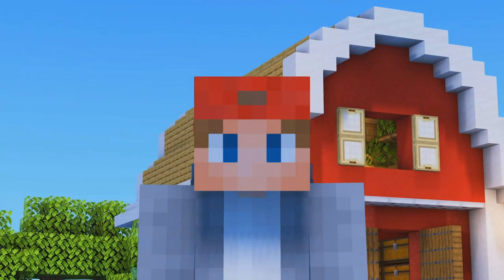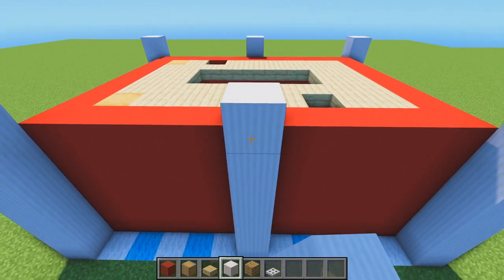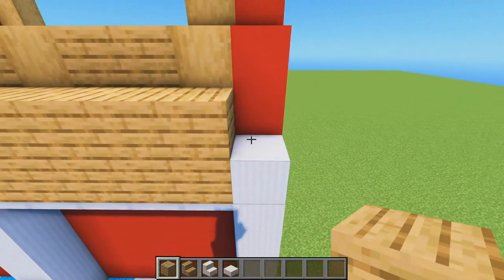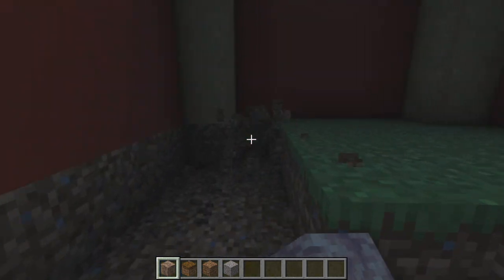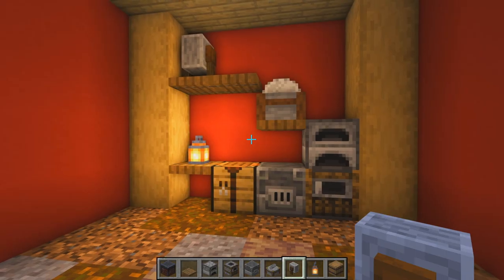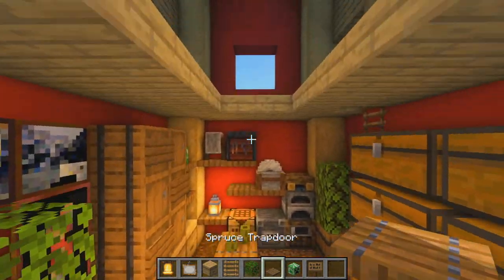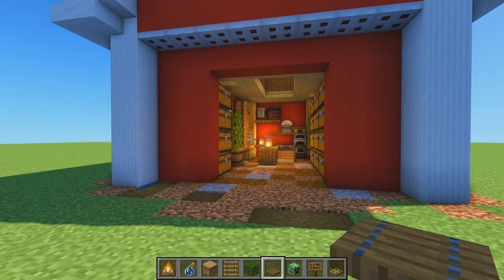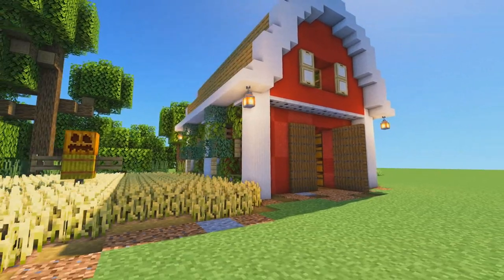Minecraft How to Build an Animal Barn 1.19 (Easy Tutorial)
A barn for survival Minecraft 1.19 complete with animal pen for horses, cows, pigs and chickens.

Minecraft is a family friendly video game for PC, Xbox, PlayStation, Nintendo and the Mobile! Follow these videos for easy to follow tutorials.